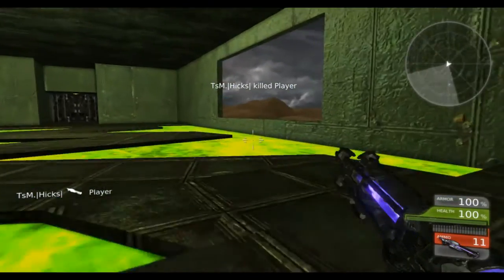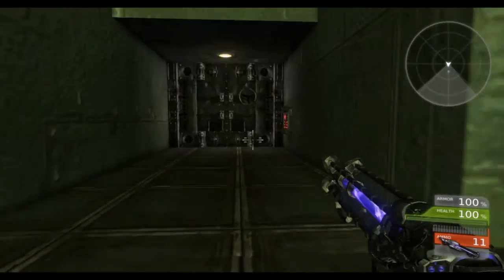Senior Project - Level 3 Final Level Update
Hey guys, so I am completely done designing the levels and putting everything that I deem that is necessary for our project as a default product. All we have left is tweaks on the cosmetic aspects. I also have started the menu system, which is shown at the end.

The menu is in ALPHA as of right now. Pleased on how it is coming out so far.

Hope you guys/gals enjoy everything so far. I will post more updates on the menu system as I get more done.